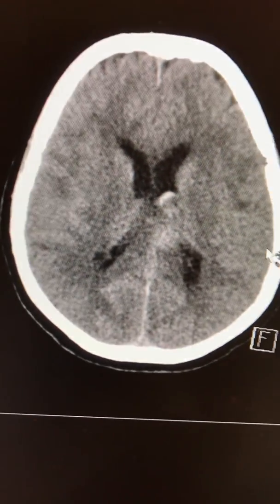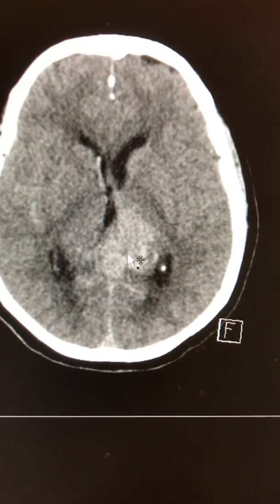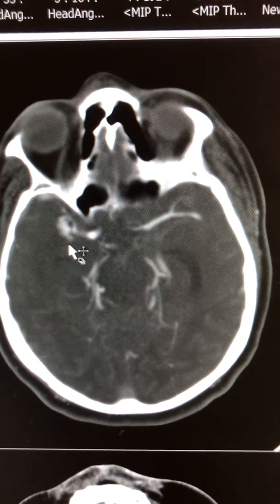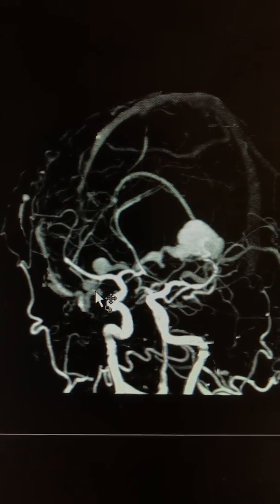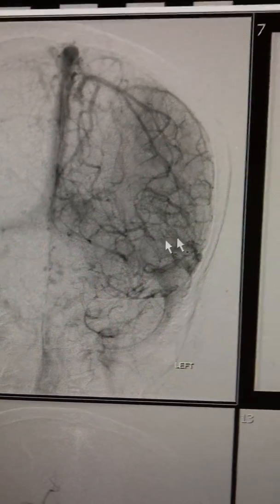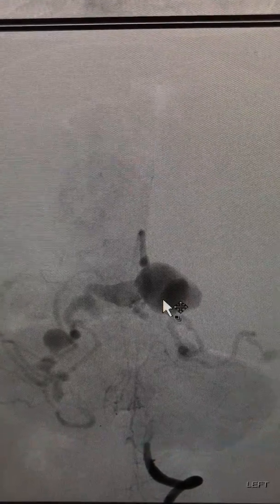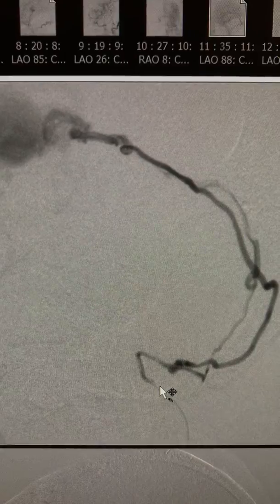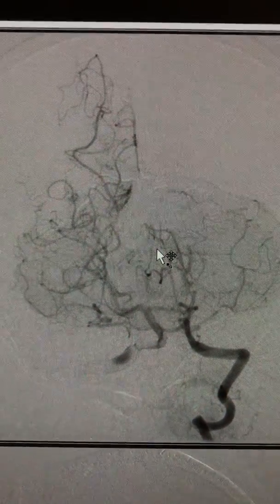Case of the month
I’m showing this case from presentation to end of treatment. Enjoy